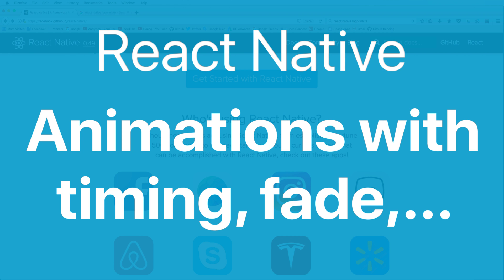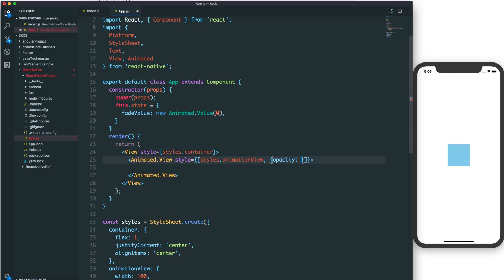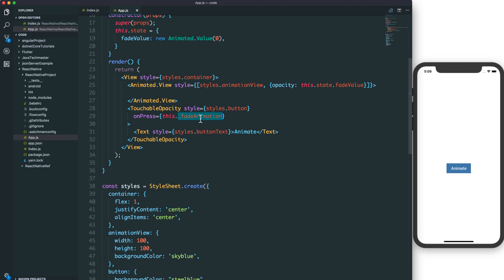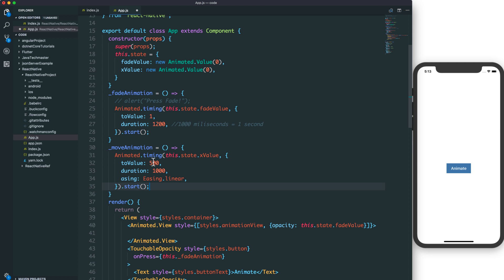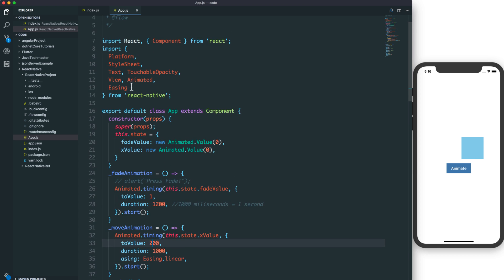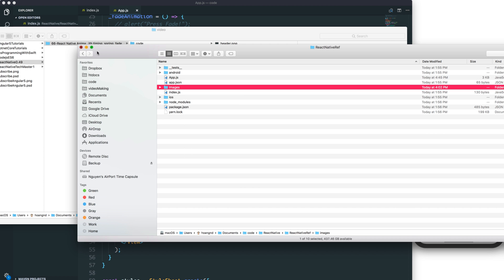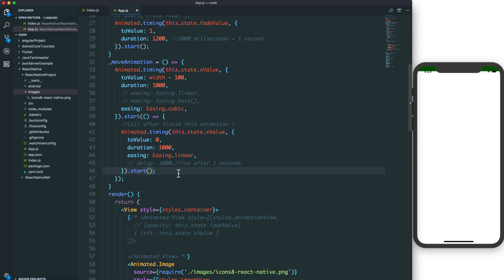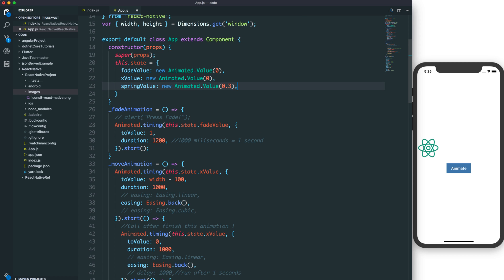66-React Native Animations#1. Create animations for Image and View with timing, spring, fade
This video shows you some basic animations with easy examples in React Native Animation. The example applied with Animated.Image and Animated.View, using timing, fading, spring.